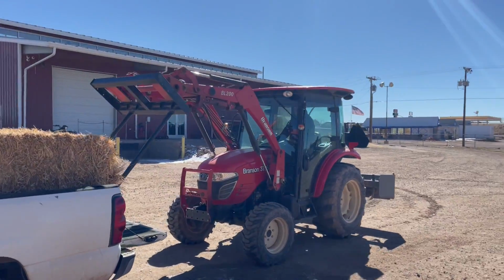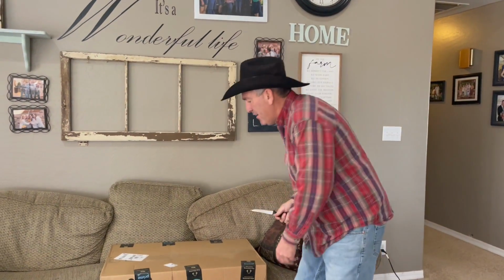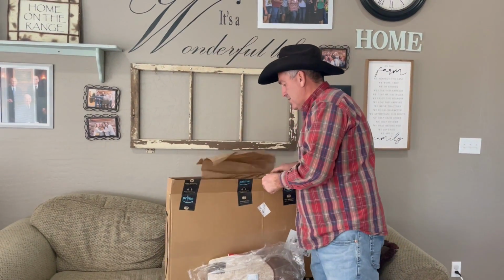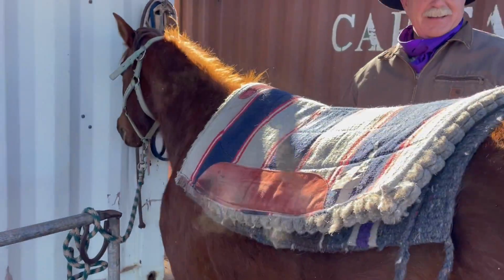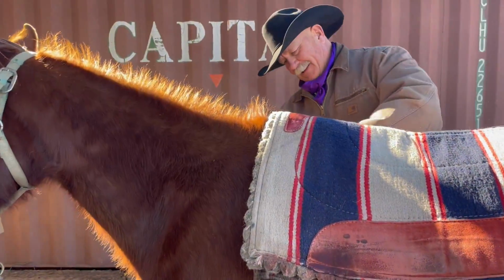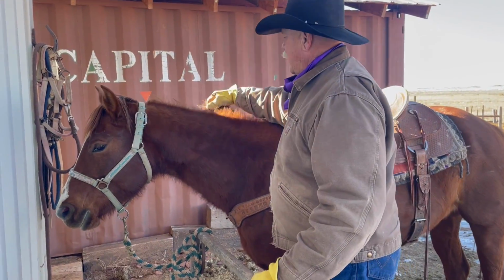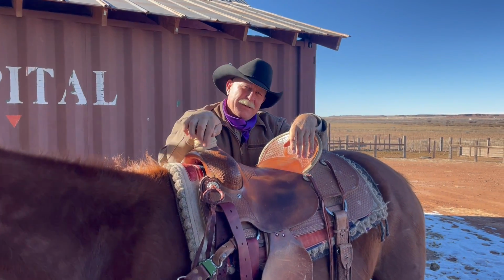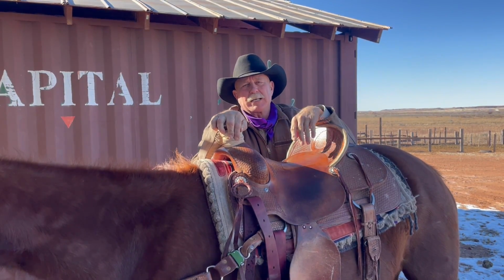HIGH ANXIETY - IT'S GOING TO BE HARD!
High anxiety and very nervous about the upcoming even  but I am pushing myself to do hard things!  The Hashknife pony express ride is happening this week and we are still in preparation mode.  Meet Scott Self a good friend and Cowboy that will be going on the ride with us!  Make sure you check out the official site for the Hashknife Pony Express ride and come along with us!

86032